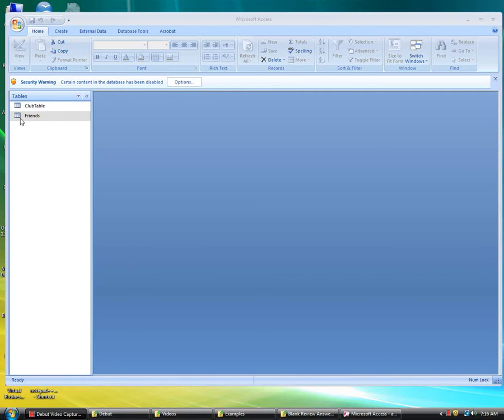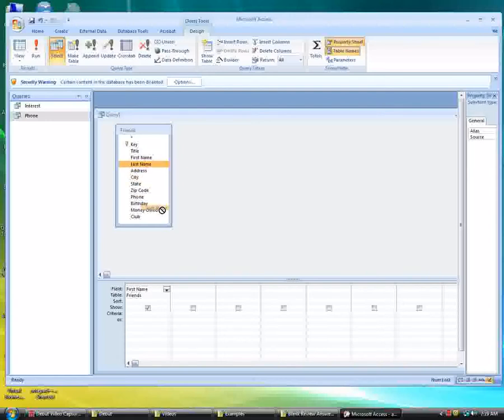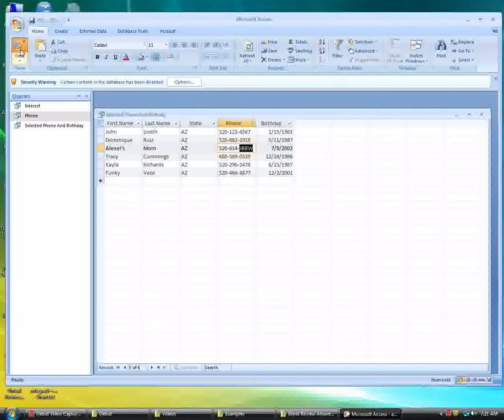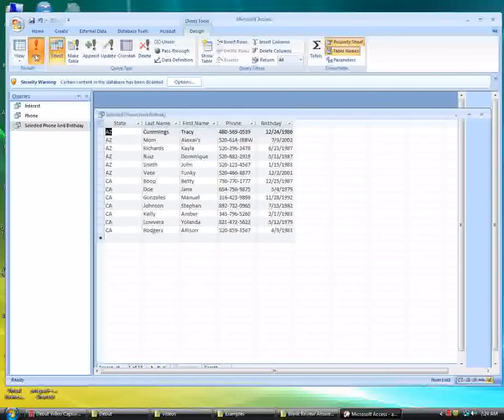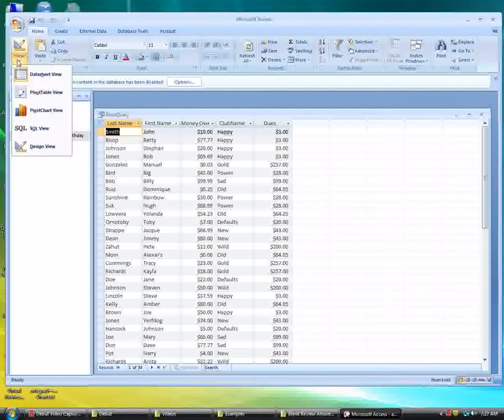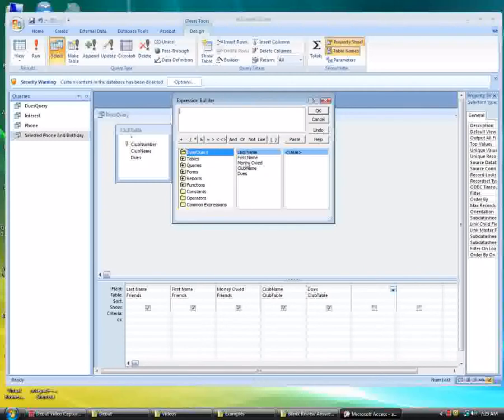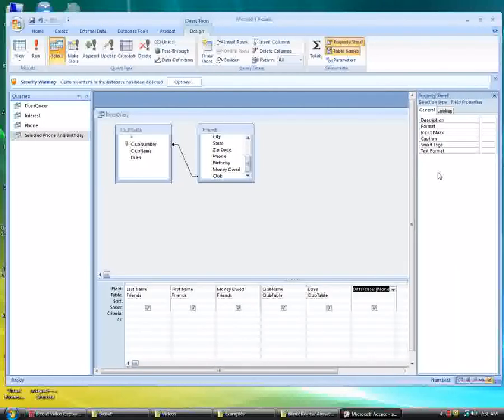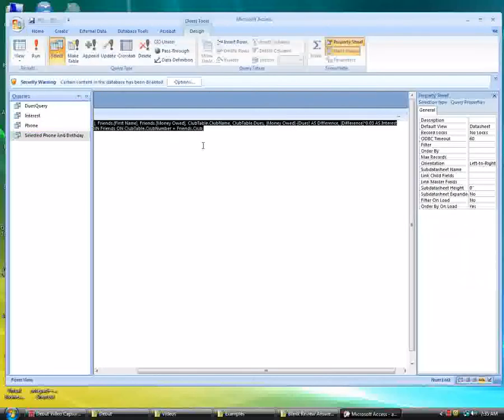DB Video 3 Queries